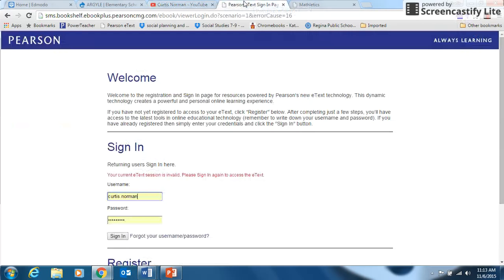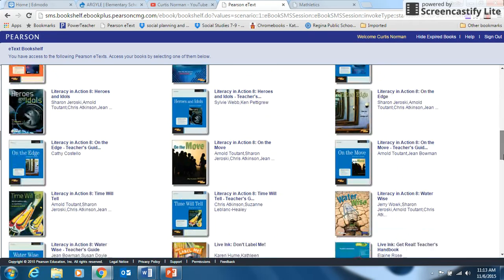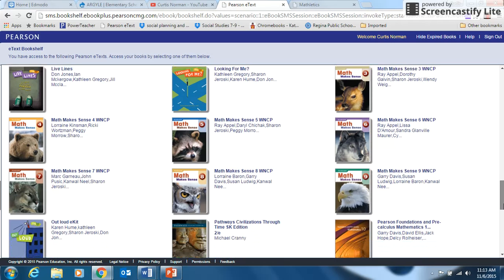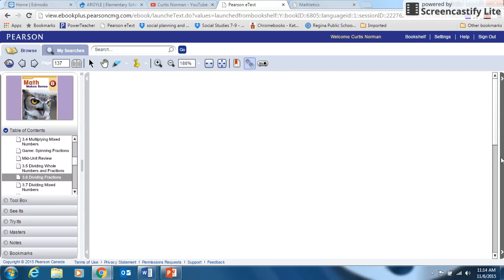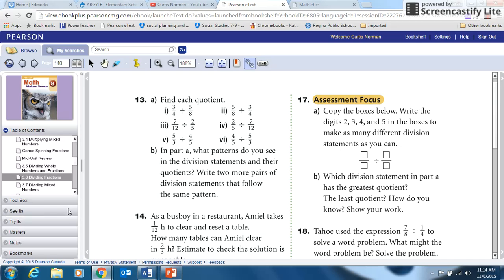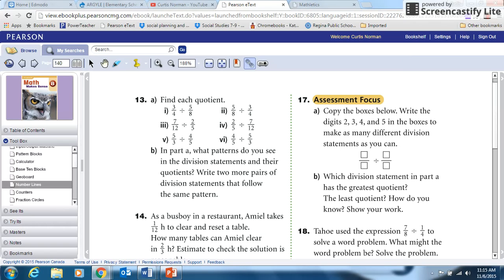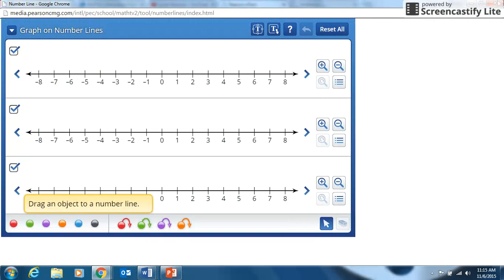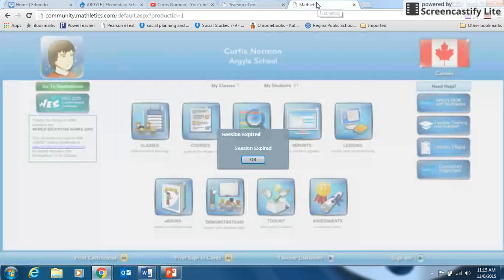Welcome to Mr. Norman's Grade 7/8 Class PART 2